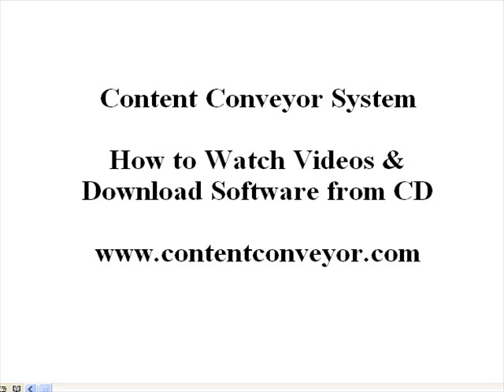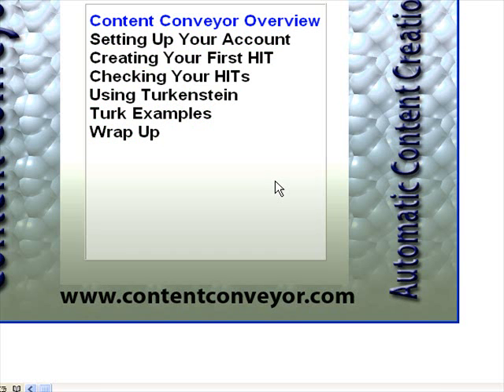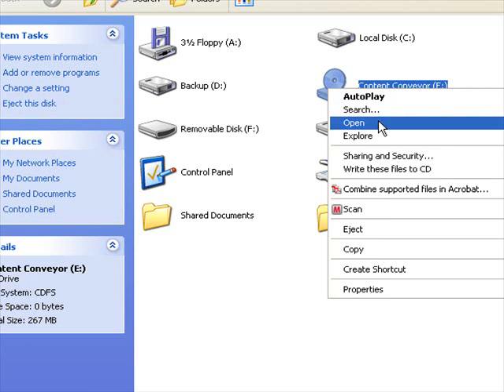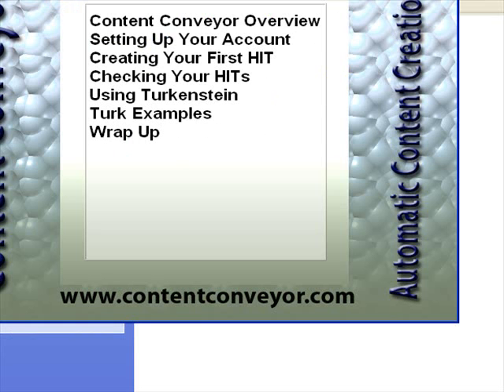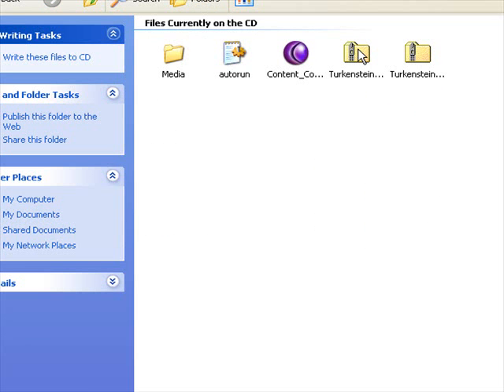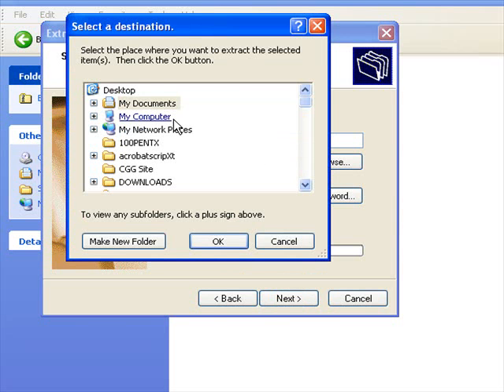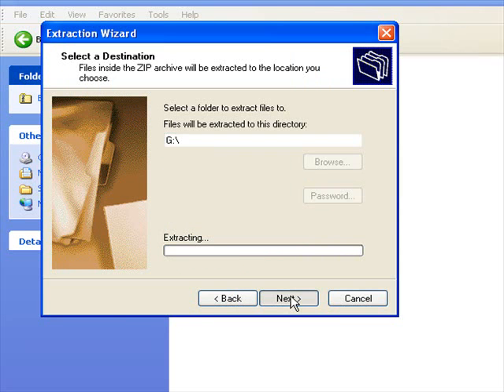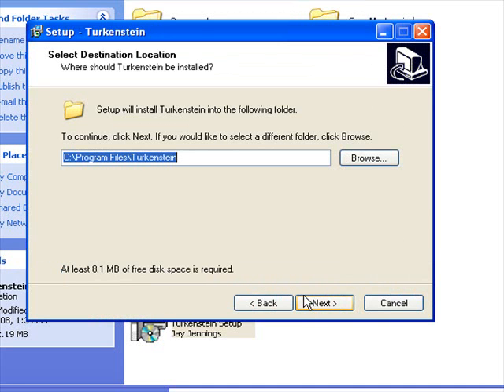Open FIles Behind CD-ROM Autostart Menues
How to find and open the files on a CD-ROM for Windows PCs if the CD had an Autostart Feature.